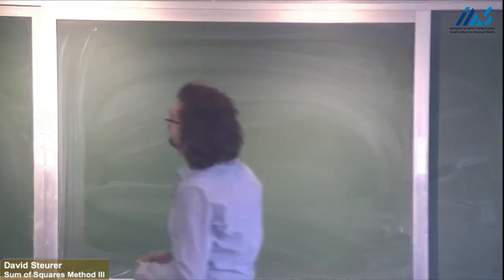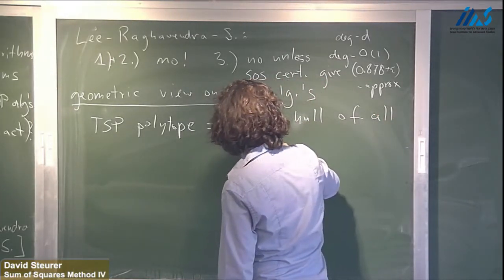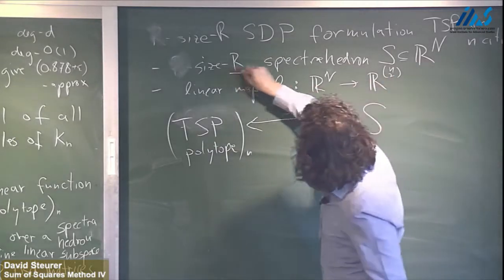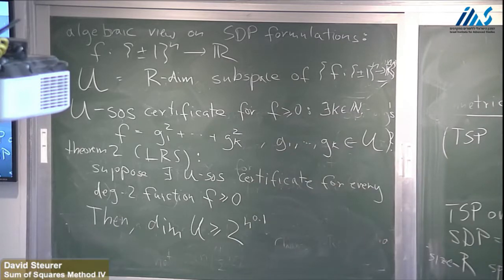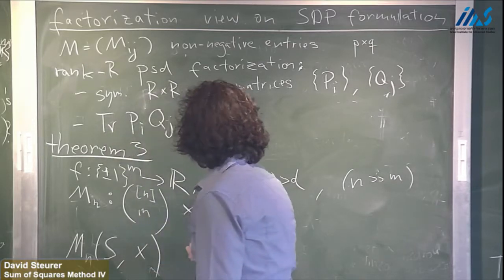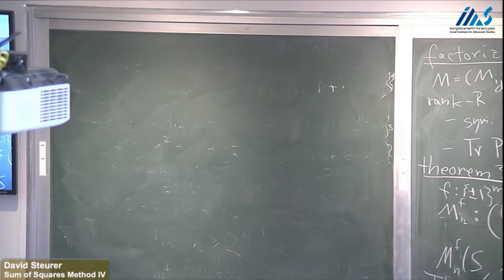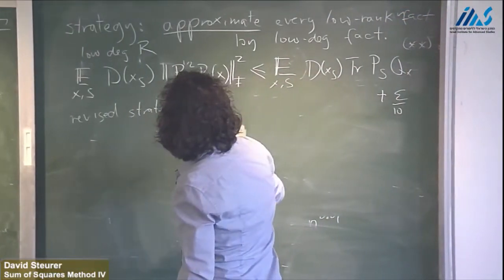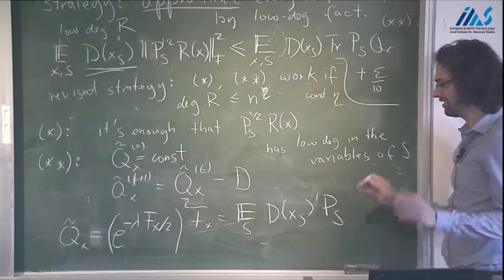David Steurer (Cornell University) Sum of Squares Method IV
David Steurer (Cornell University)
Sum of Squares Method IV